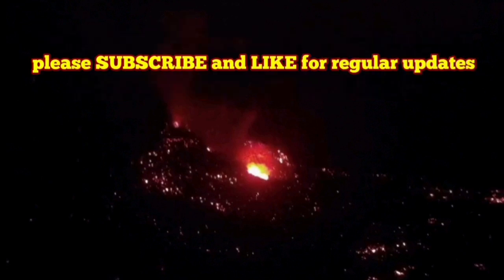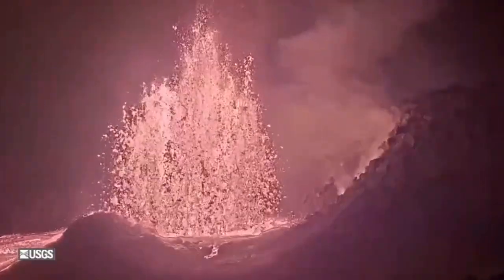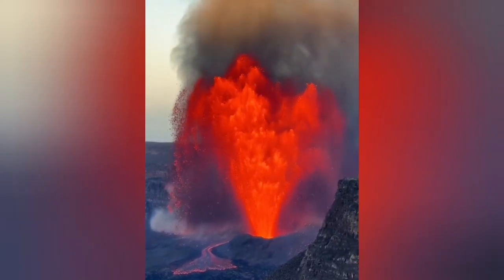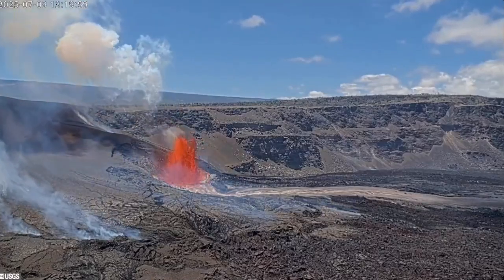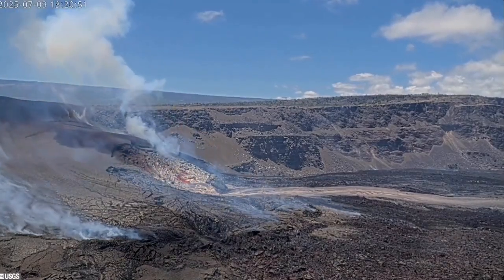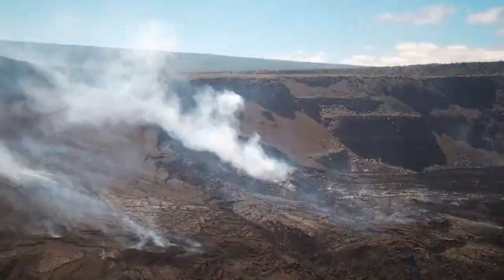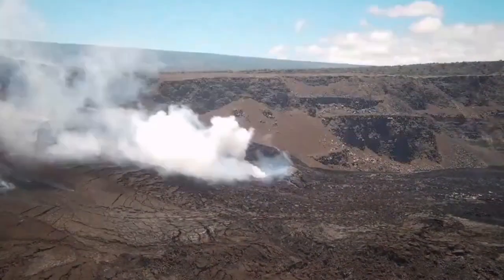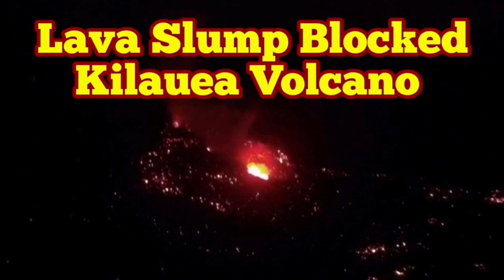Lava Slump Blocked Kilauea Tephra Cone, Eoisode 28 & 29, Hawaii Volcano, Hot Mantle Plume Volcanism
USGS Reports: Kīlauea is in a bit of a slump after 28 episodes of fountaining. Summit inflationary tilt has reached the level recorded at the onset of episode 28, indicating that the start of episode 29 is close. However, the tephra cone in Halemaʻumaʻu slumped into the north vent in the days after the end of the episode 28, created a blockage. Additional pressurization may be required to initiate the next episode, delaying the onset of fountaining.